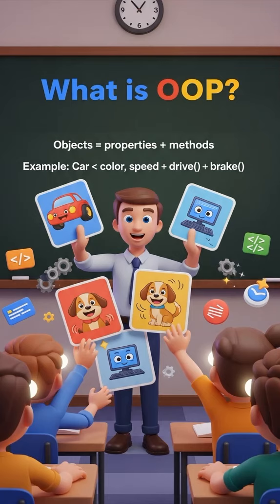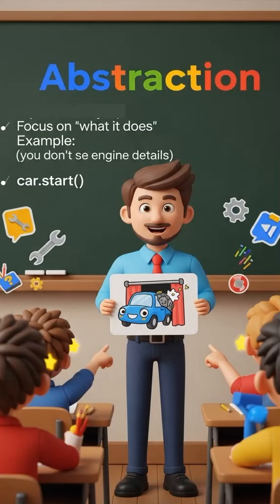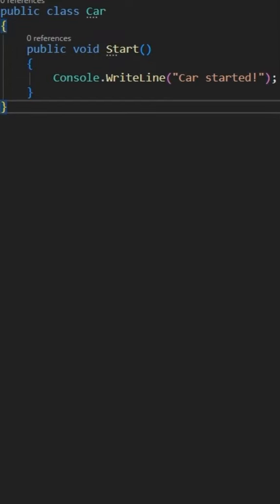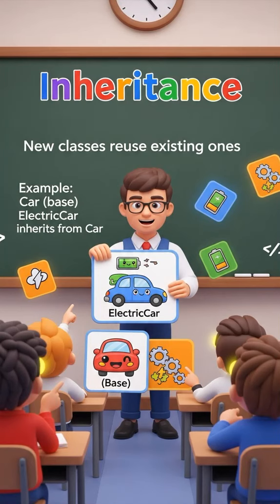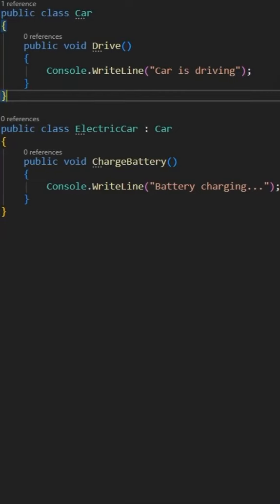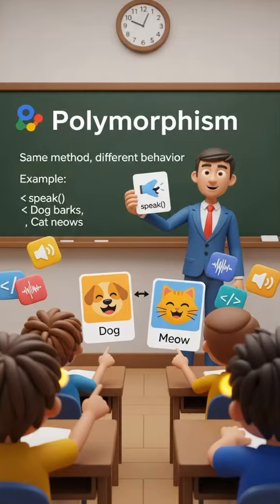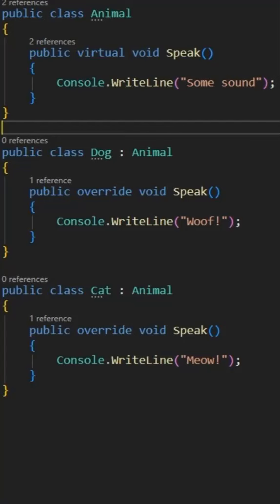Object-Oriented Programming Explained in 3 Minutes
Learn Object-Oriented Programming the easy way
We’ll explore the 4 pillars of OOP — Encapsulation, Abstraction, Inheritance, and Polymorphism — with clear C# examples and simple real-world analogies.

Perfect for beginners or anyone who wants a quick refresh before diving into code.